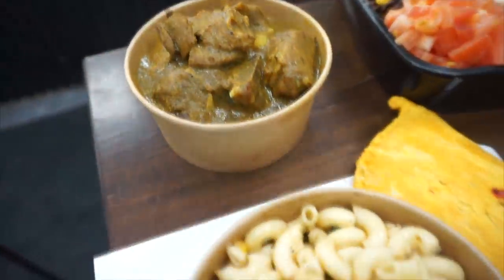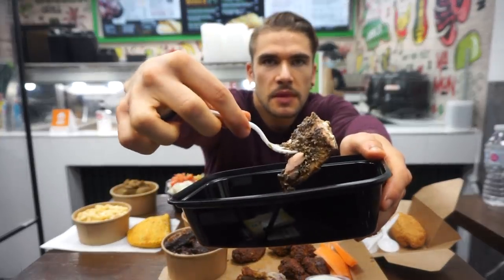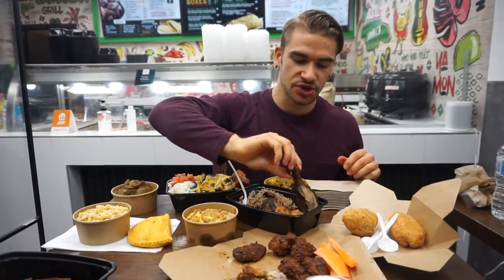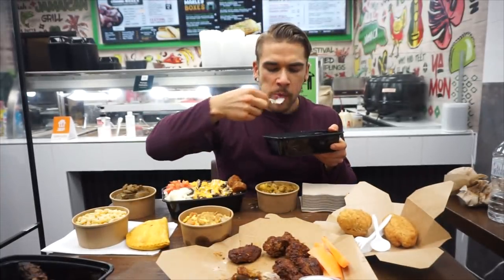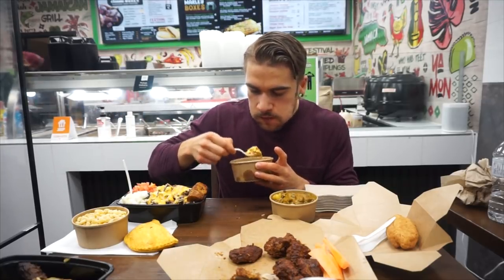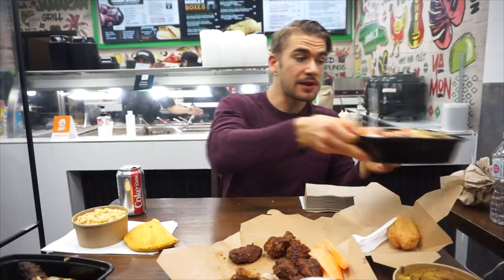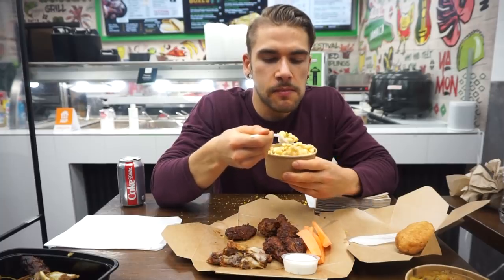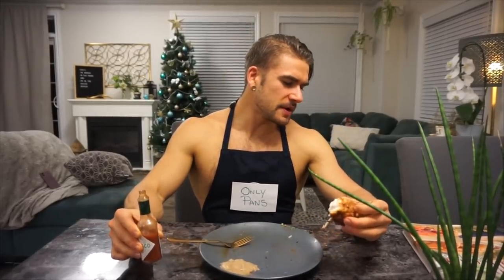Giant Jamaican Cheat Meal | Jerk Chicken, Ox Tails, Salt Fish | Mukbang & Eating Show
Authentic Jamaican food is delicious and today we are eating many traditional items, many of which I was having for the first time! Such as Ox tail, salt fish, and dumplings! We also eat other favorite foods like chicken wings, shawarma and jerk chicken! Tune in as we have a huge feast in this Jamaican Food mukbang and eating show!

SEND ME STUFF :
Joel Hansen
CANADA